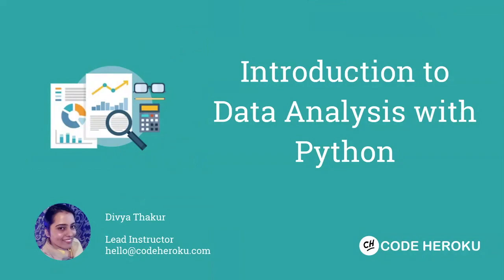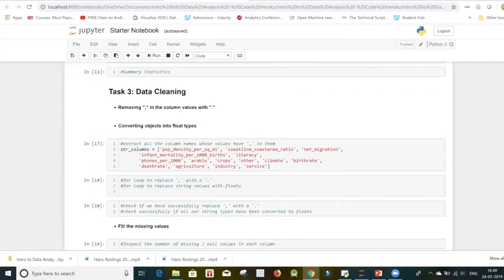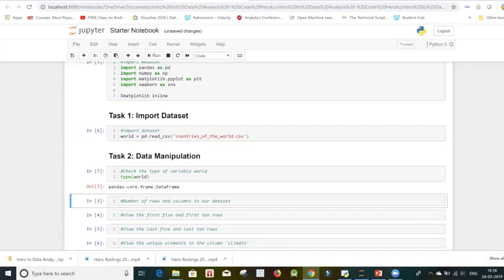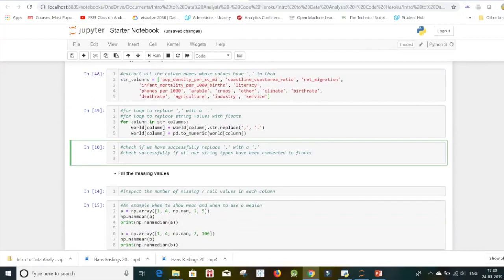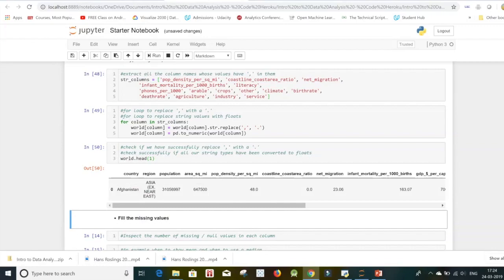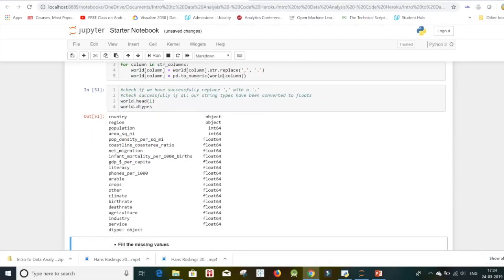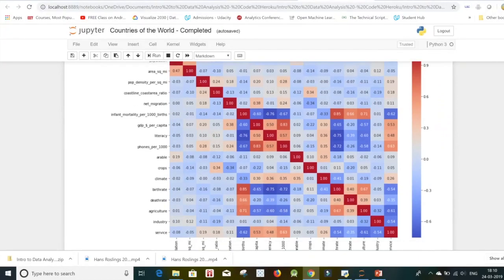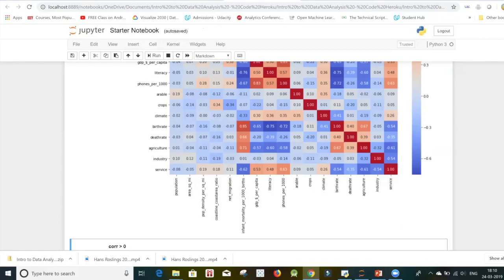Introduction to Data Analysis with Python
Learn how to analyze data using Python. In this online class we will take you on an exciting journey of analyzing data with Python. You will learn how to prepare data for analysis, perform simple statistical analyses, create meaningful data visualizations, and more!

Topics covered:
Importing Datasets
Cleaning the Data
Data frame manipulation
Summarizing the Data